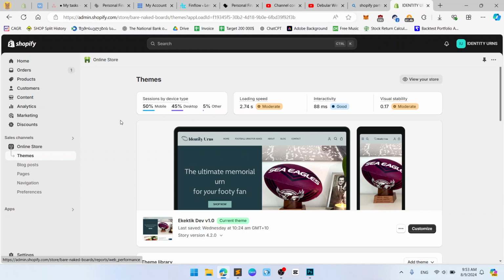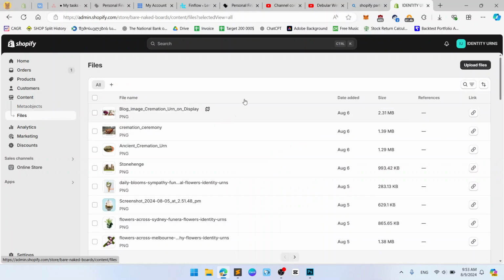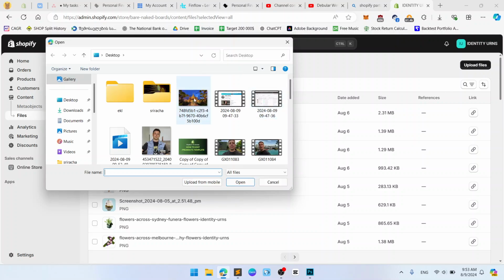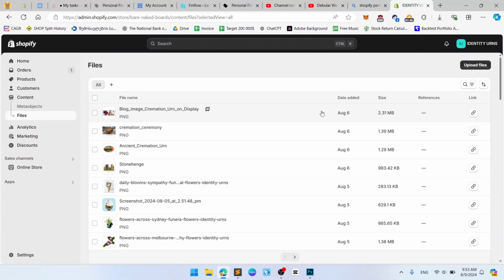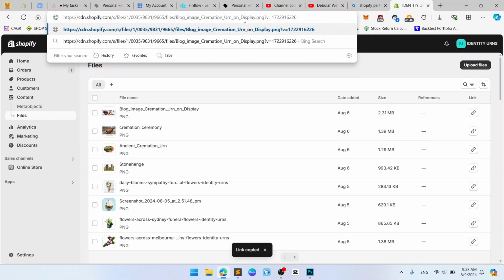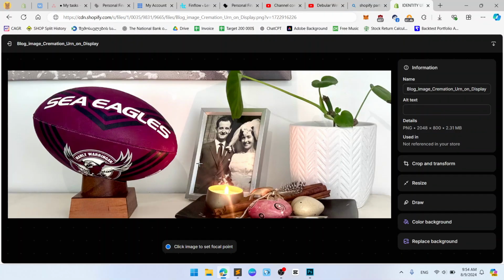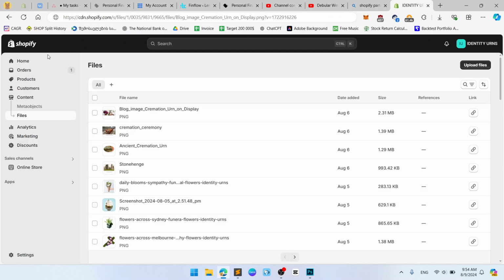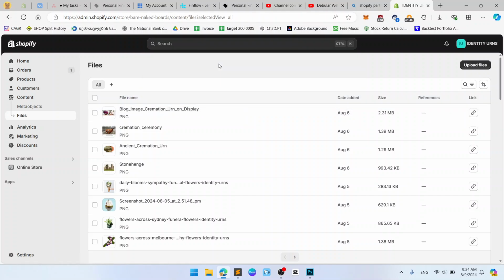How to Upload File into Media Library Shopify | How to upload PDF in Shopify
*Important Info*

*About me:*